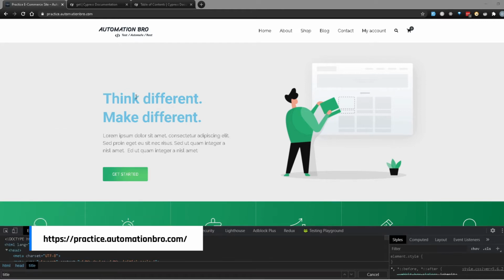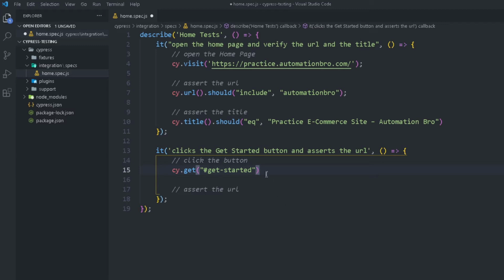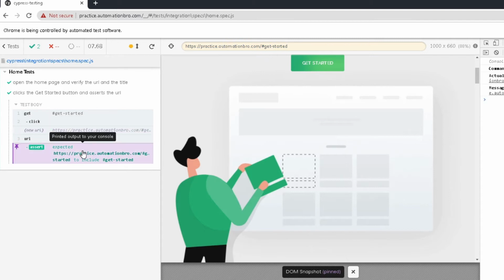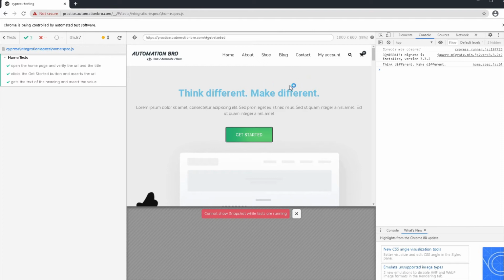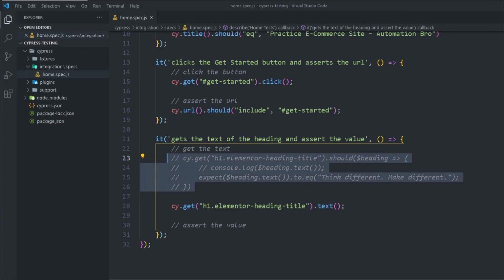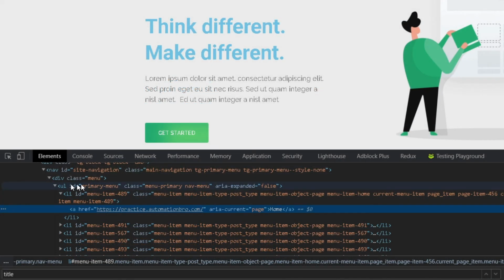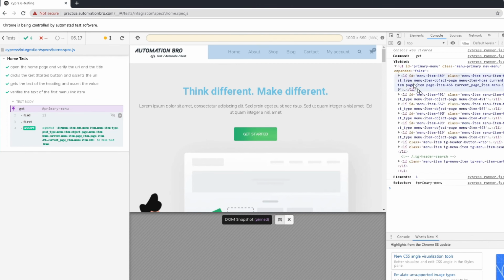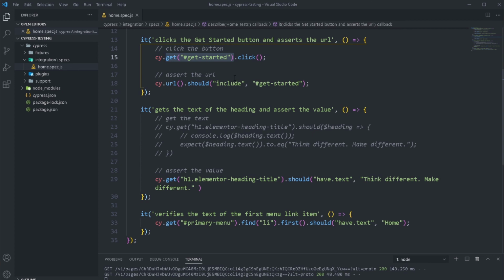Cypress Commands (Get, Click, Find) | Cypress Testing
In this Cypress testing video, we will cover some commonly used Cypress Commands such as Get, Click and Find. We will also take a look at how to find the text of a particular element.

Chapters:
0:00 - Cypress Commands | Cypress Testing
1:14 - Find Elements
1:29 - Cypress Get & Click Command
4:38 - Cypress Get Text & Assert Text
10:28 - Cypress Get Text from a List Item
13:48 - Review & Wrap up

Automation Bro